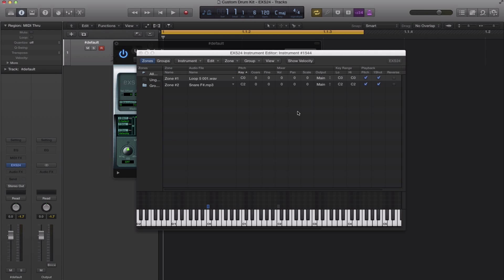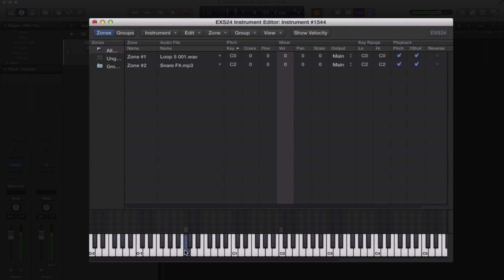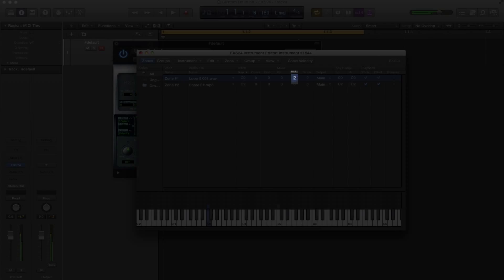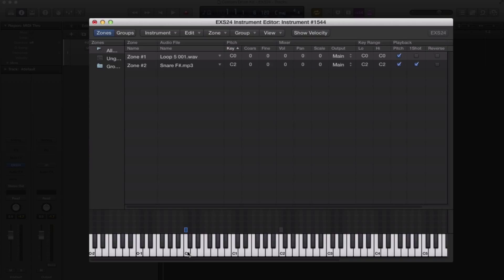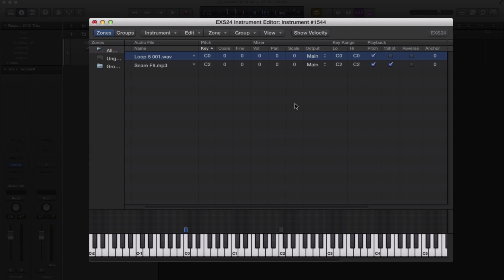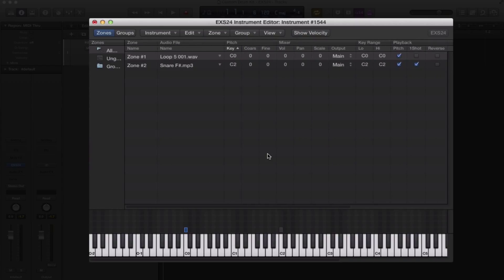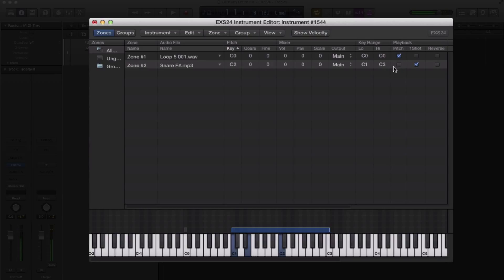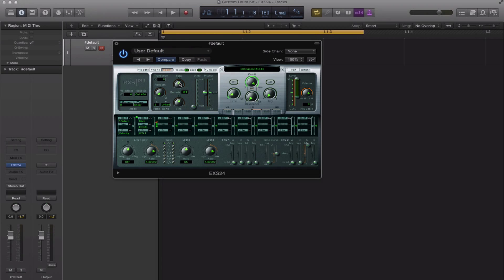EXS24 - Working with Samples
In the previous post, I showed you how to create custom kits in Logics' EXS24. In this tutorials, we will dive deeper into EXS24s editor window and discuss important settings when working with samples and sampling.
We will learn how to do the following:

1. Mixer - how to adjust volume and pan to individual samples within your kit.
2. Explore the playback features like 1-Shot and Reverse.
3. Show you how to loop samples within EXS24.
4. Change the overall pitch of your entire instrument.